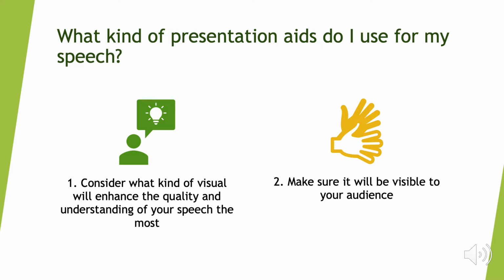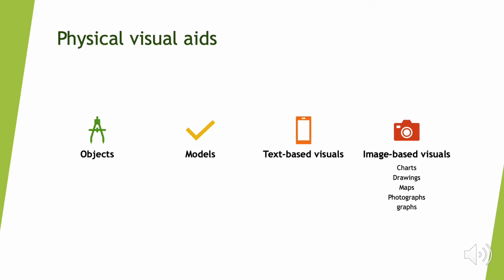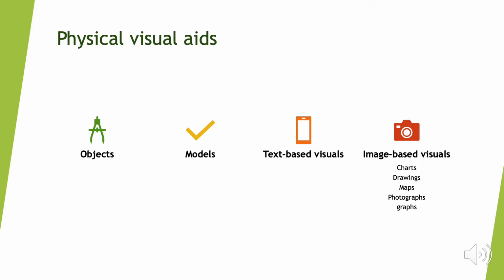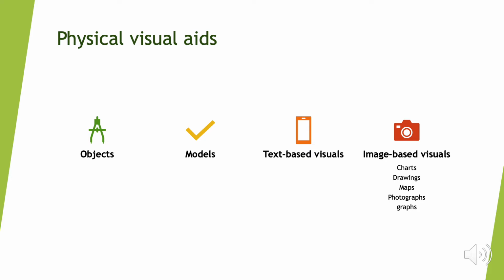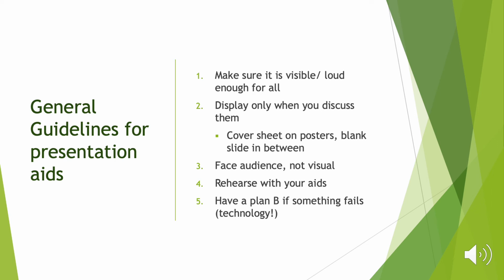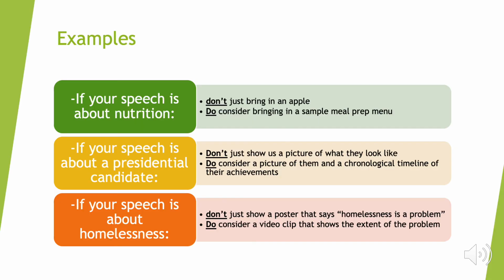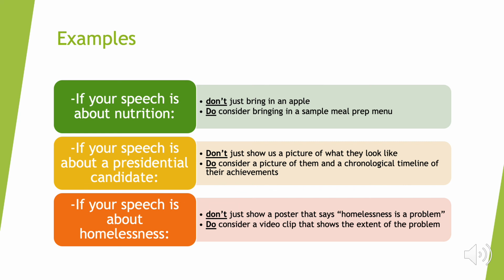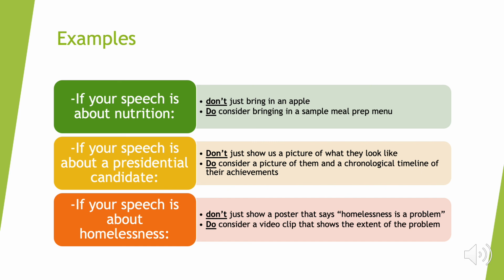ch 13 presentation aids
I was a little sick when I recorded this video so sorry for my sniffles!